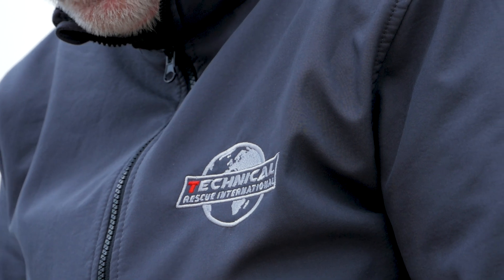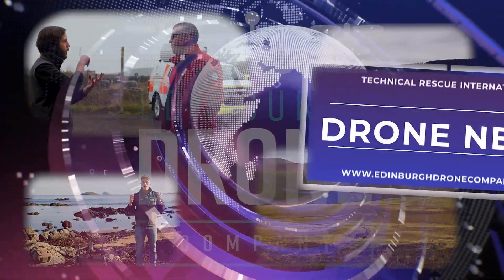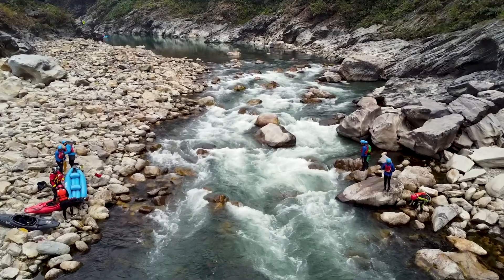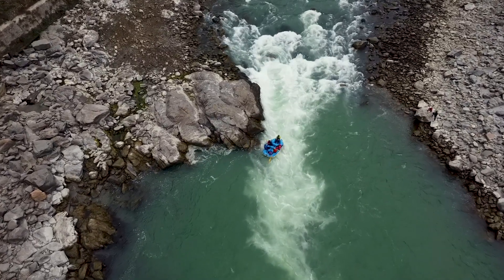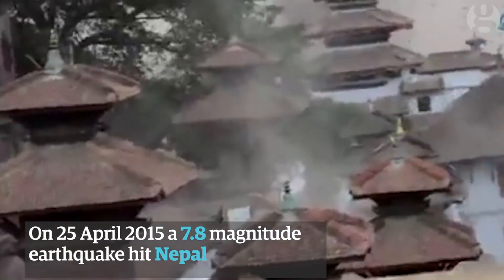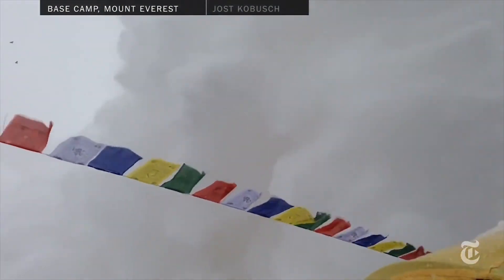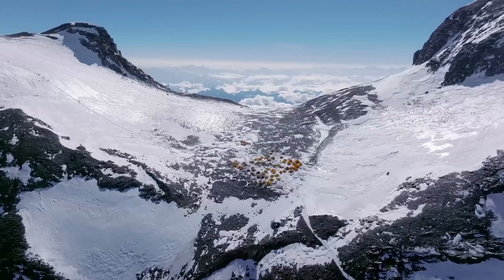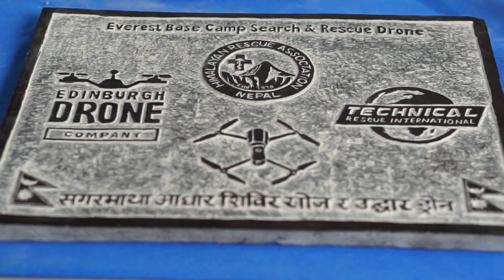Everest Base Camp's First Rescue Drone | Drone News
In this latest instalment of drone news I talk to Darryl Ashford-Smith from Technical Rescue Intentional. He works for a company that offers rescue training around the globe and have most recently incorporated drones into their courses. As part of their recent trip to Nepal to help with the training of the Himalayan rescue team we donated a DJI Mavic 2 Pro to help get them started. We found out that this will be the first Emergency services response drone at Everest base camp this coming Summer when the season starts in May.